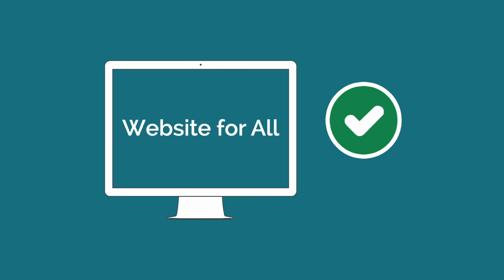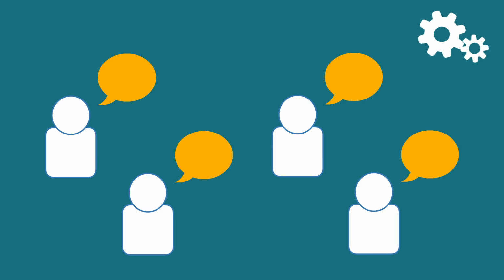What is Web Accessibility? (In 2 minutes)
This short explanation will explain what it means for your technology to be accessible to people with disabilities and how to learn more.

M.A.W. Consulting, LLC provides accessibility and UX consulting including audits, training, strategy, research, and design.

Reach out on the Web at MAWConsultingLLC.com